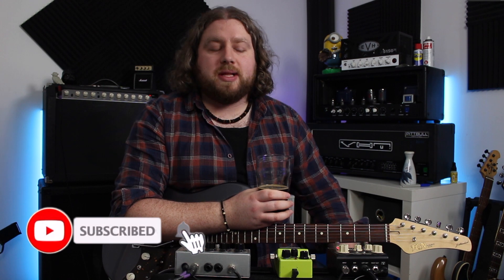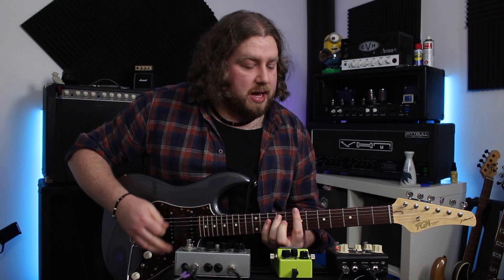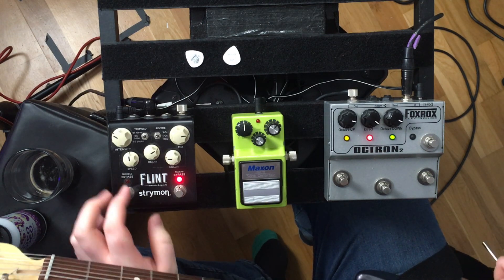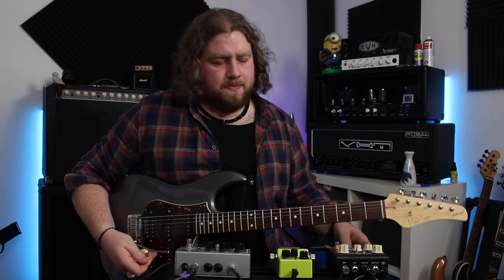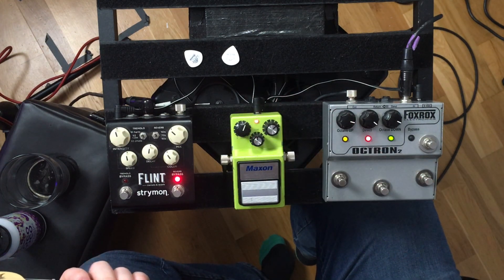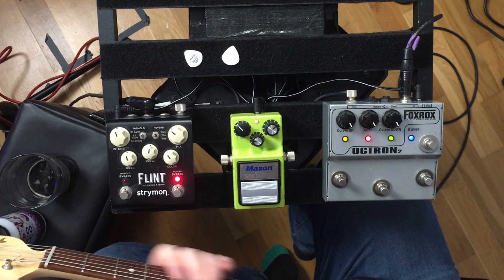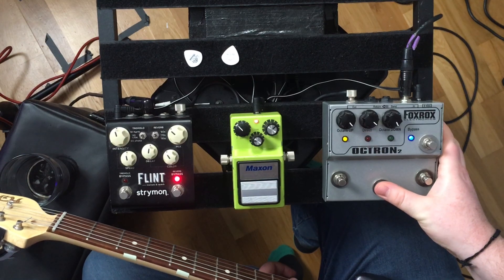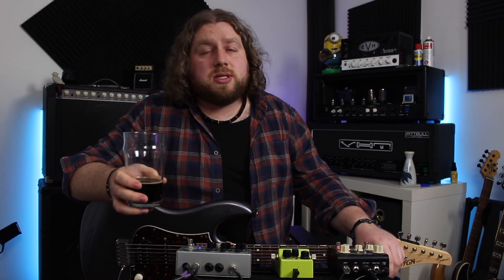Pedals & A Pint - Strymon Flint, Maxon SD9, FoxRox Octron 2, DryGate Coco Noco & Pedal News!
Checking out a pedalboard of my favourite stomps, some pedal news and a nice cold pint! Trying out this new format so please let me know what you think! This episode features the Strymon Flint, Maxon SD9 and the FoxRox Octron 2 alongside a nice stout! Pedal news covers new releases from Wampler, Boss GT1000 core, Friedman and more!

0:00 - Intro
0:37 - Pedals & Beer
1:54 - Flint Verb
6:42 - Flint Trem
8:51 - SD9
12:06 - Octron
15:53 - Pedal News

Instagram.com/danleggatt